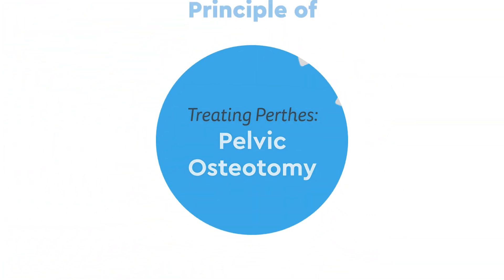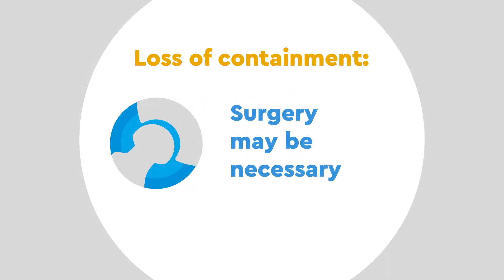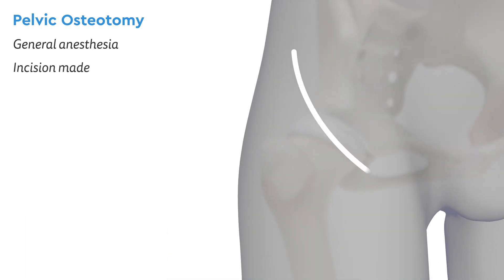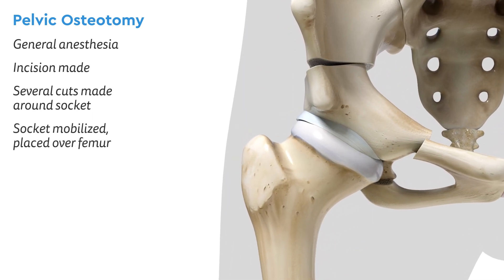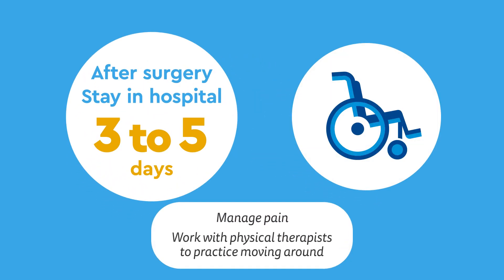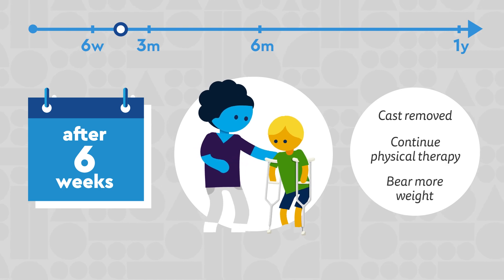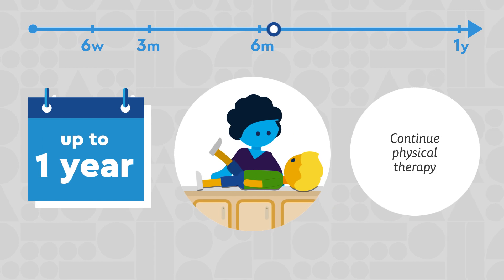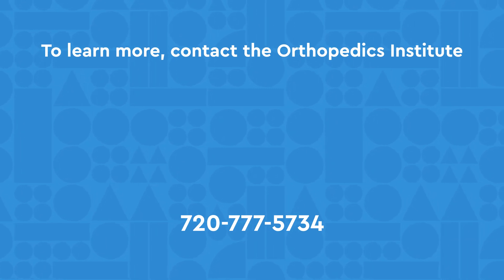Pelvic Surgery for Treating Perthes Disease in Children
Perthes disease, also called Legg-Calvé-Perthes Disease, is when the head of the thigh bone dies, collapses, and heals over several years. Treating Perthes during this time is critical to having the best outlook for your child’s hip. Watch this animation to learn more about pelvic surgery, which is surgery on the hip-bone, and how we follow the “principle of containment” while treating your child’s Perthes.

Perthes disease affects the head of the thigh bone, which is a ball that fits into a socket in the hip bone. As children grow, the ball and socket put pressure on each other to form a close-fitting, spherical joint. Since Perthes causes the ball to die, keeping the ball contained within the socket is critical to help the joint heal into a more spherical shape. This is called the “principle of containment,” which aims to keep the ball contained within the socket, and keep it in motion. At Children’s Hospital Colorado, we offer several non-surgical treatment options that all follow the principle of containment, as well as surgical options, if absolutely necessary. We will work with you and your child to determine if surgical correction is the right option to treat your child’s Perthes.